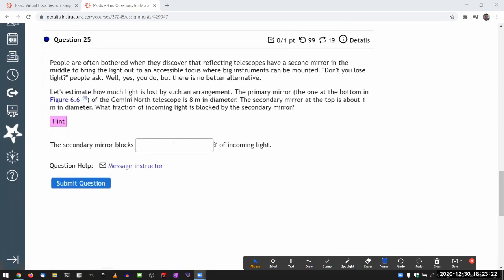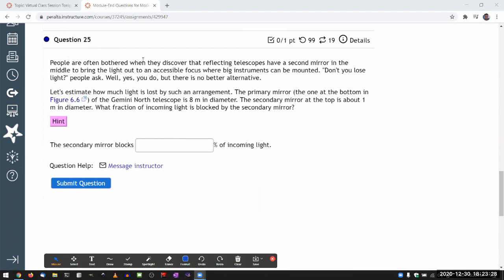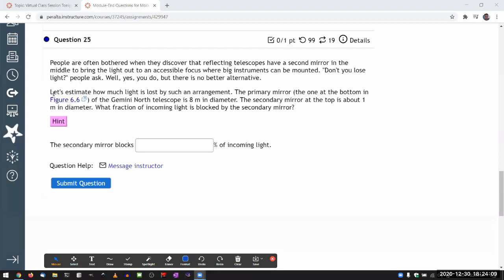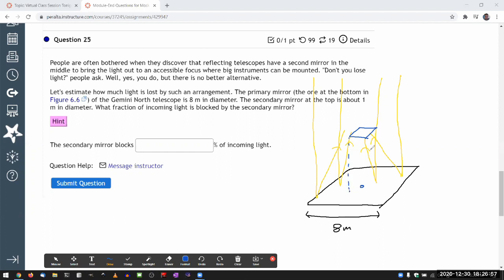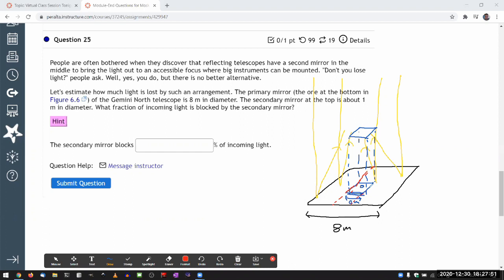OpenStax Astronomy - Chapter 6, Question 31